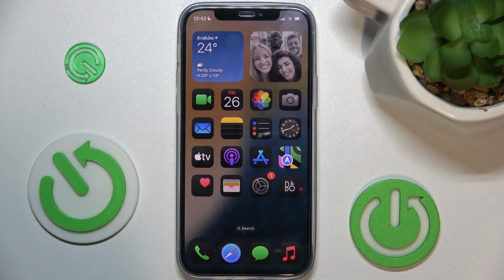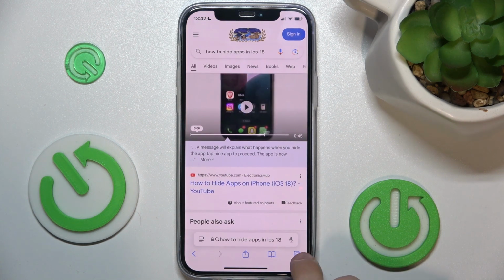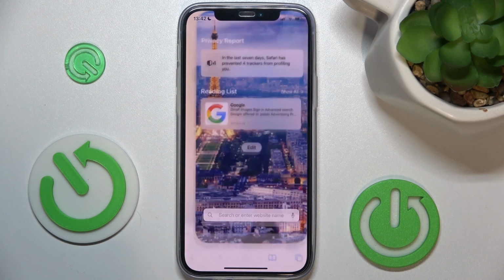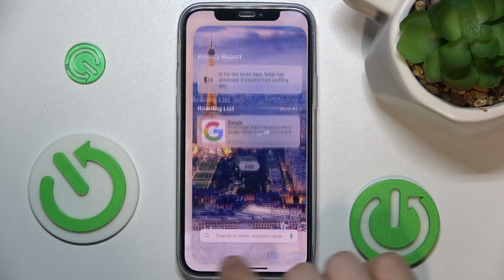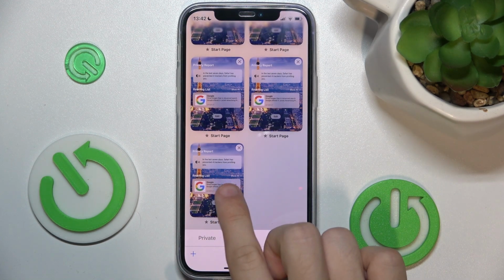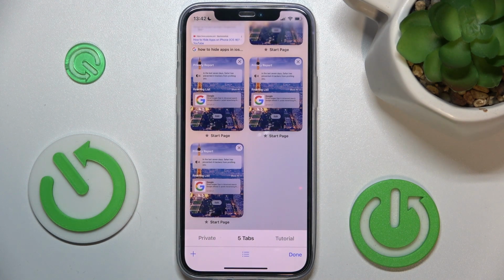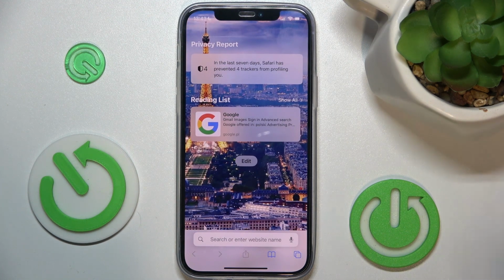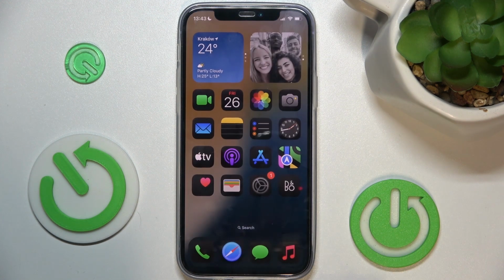iOS 18: How to Close Tabs in Safari on iPhone/iPad?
Learn how to close tabs in Safari on your iPhone/iPad. Find out how to close all browser tabs on iOS 18. Discover the easy steps to manage and close open tabs to keep your browser organized and running smoothly. Perfect for new users or anyone needing a quick refresher on closing Safari tabs on iOS 18.

How do I close tabs in Safari on iOS 18? What should I do if I can't close tabs in Safari on iOS 18? Can I close all Safari tabs at once on iOS 18?